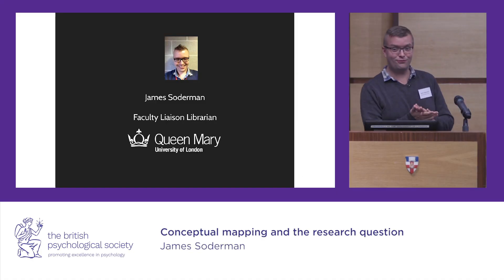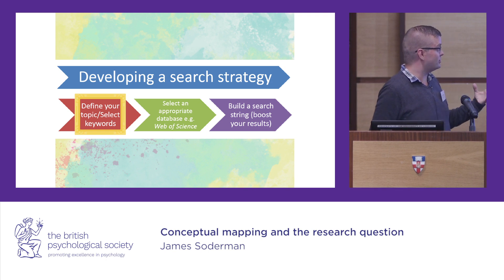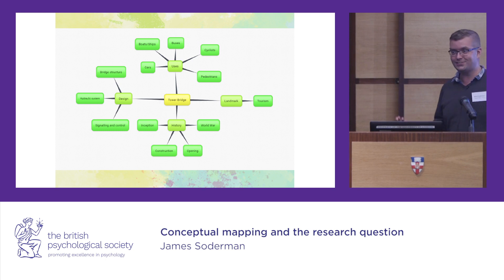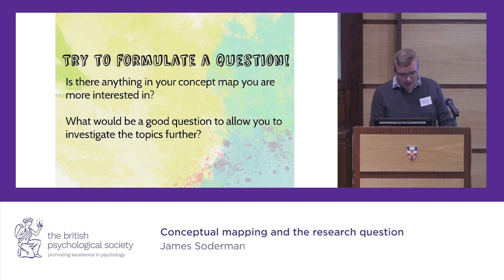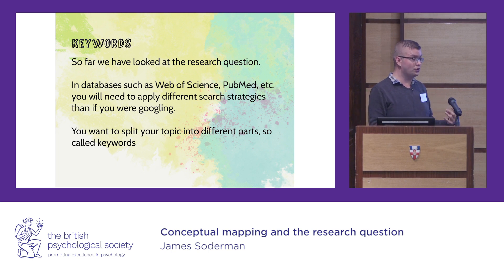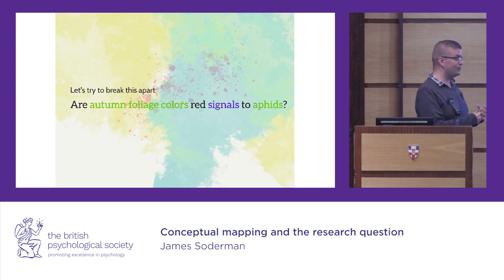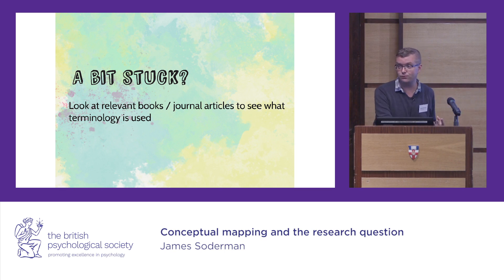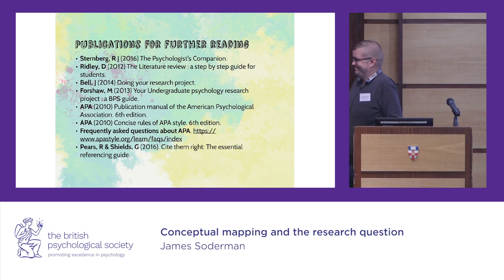Psychology Research Day 2019 - Conceptual mapping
James Soderman from Queen Mary, University of London gives his talk on conceptual mapping and the research question at our Psychology Research Day 2019.